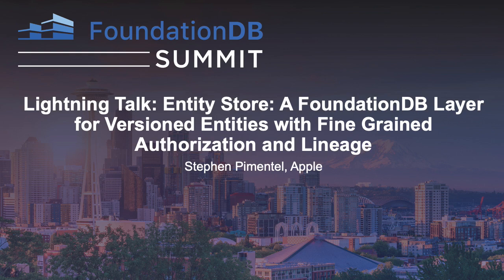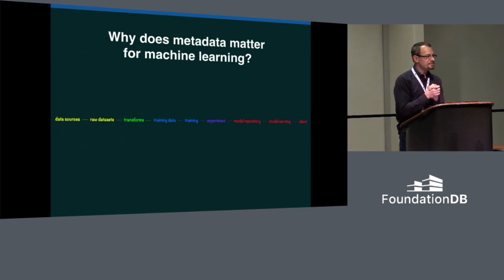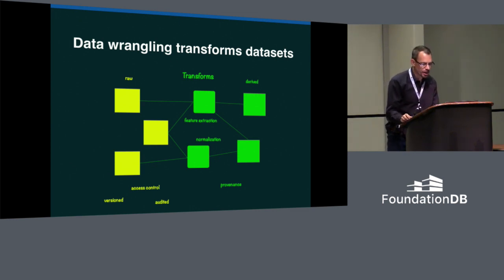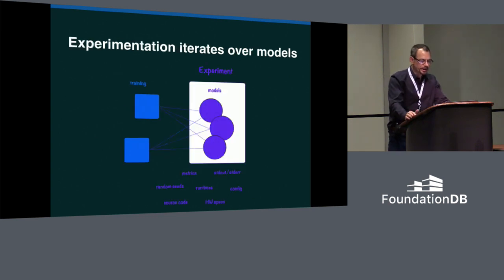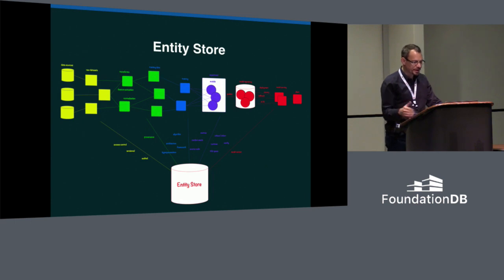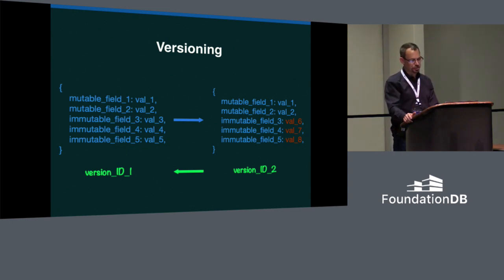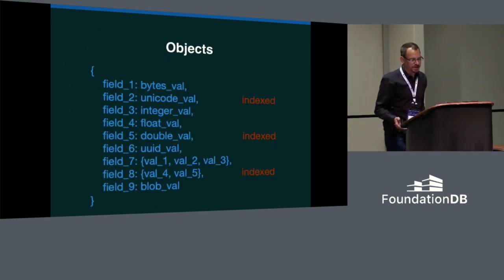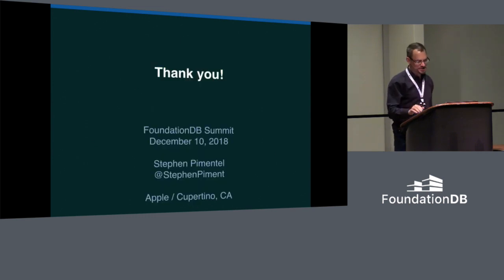Lightning Talk: Entity Store: A FoundationDB Layer for Versioned... - Stephen Pimentel,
Lightning Talk: Entity Store: A FoundationDB Layer for Versioned Entities with Fine Grained Authorization and Lineage - Stephen Pimentel, Apple